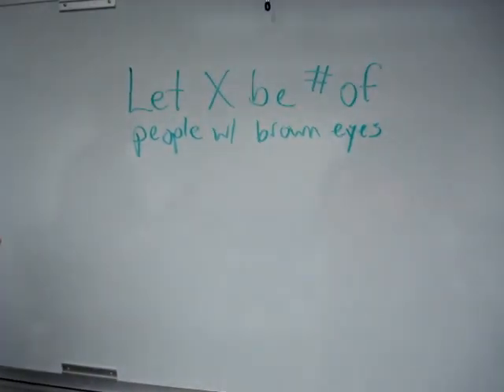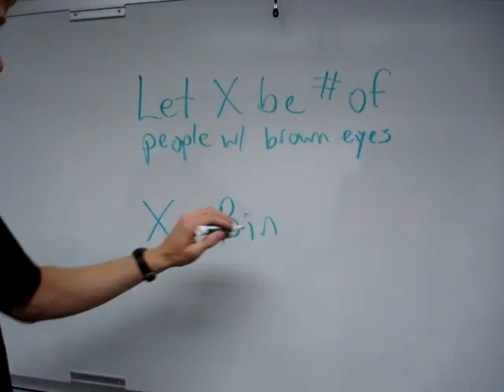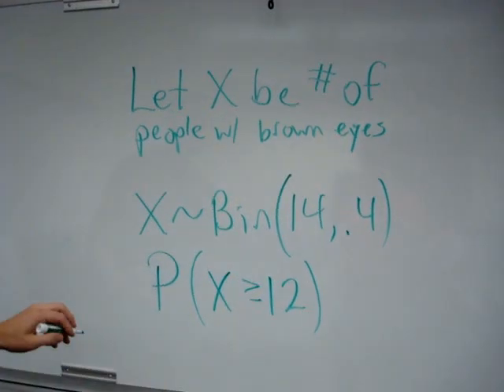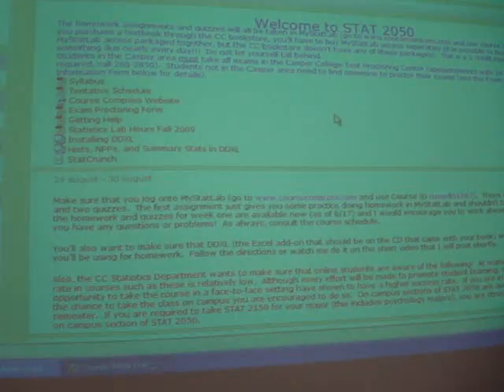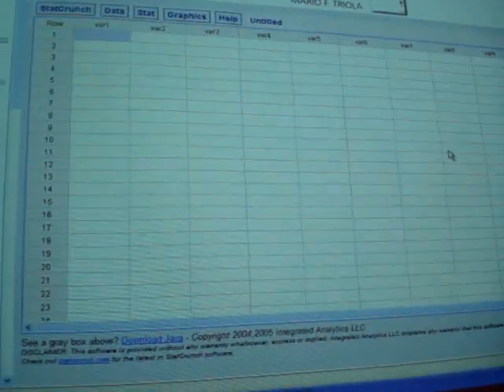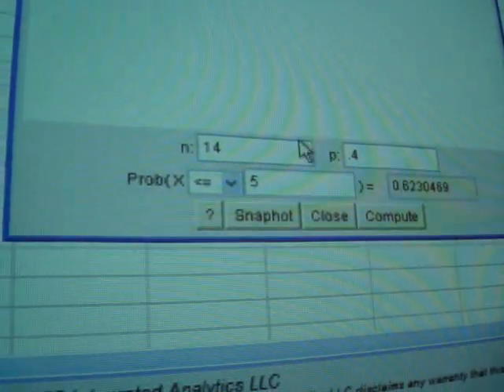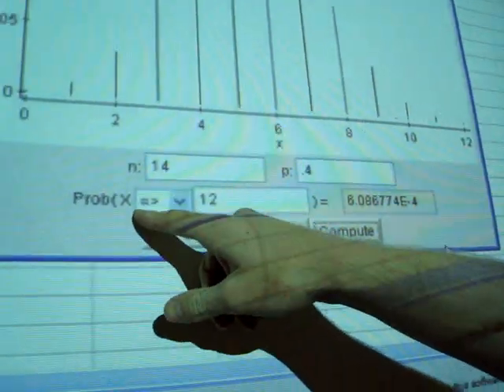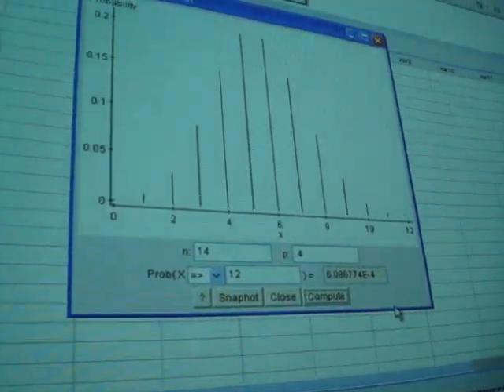Using StatCrunch for Binomial problems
I work through problem 31 on page 241 of our textbook.  I do the initial part of the problem on the board and then use StatCrunch to do the calculations.